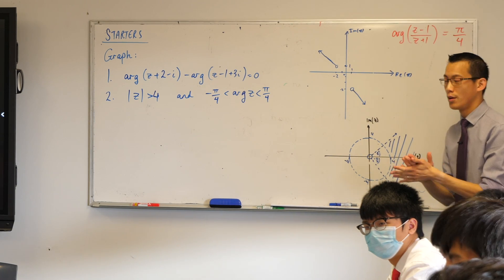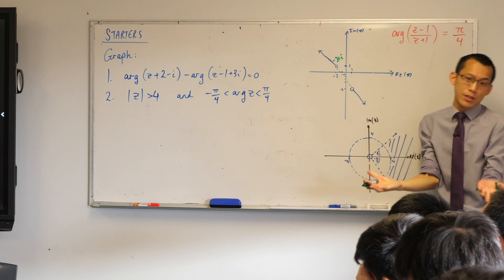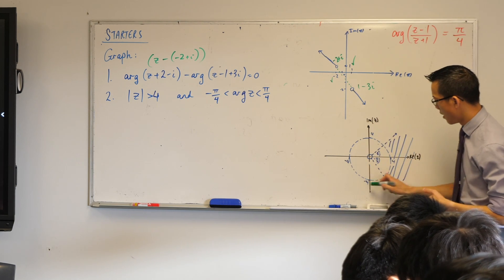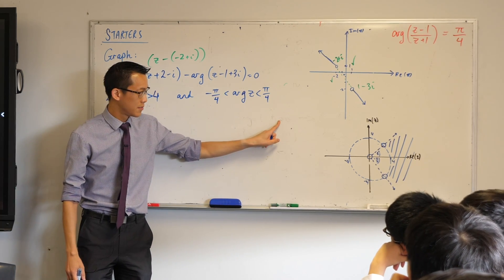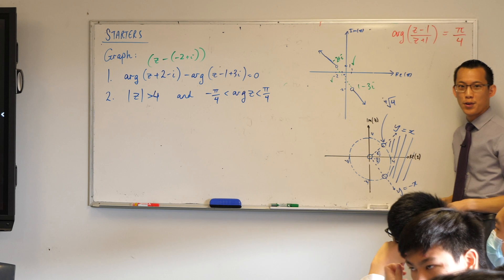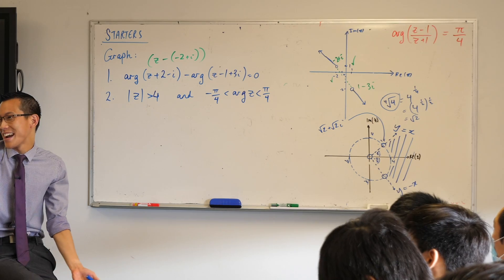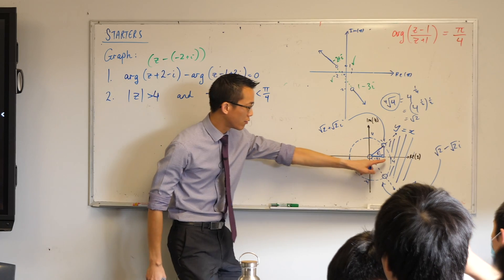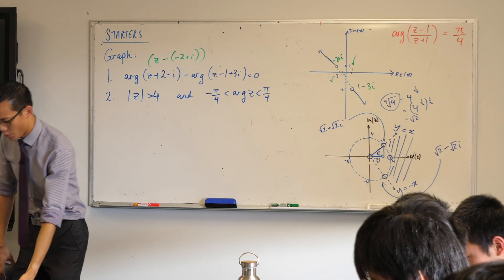Arcs on the Complex Plane (1 of 4: Review questions)